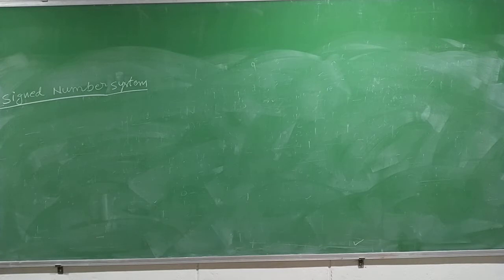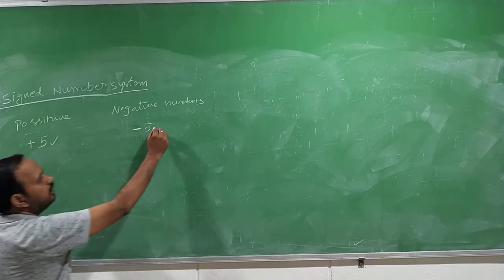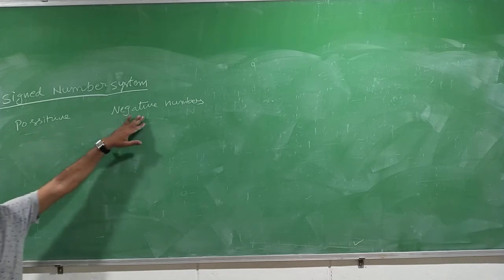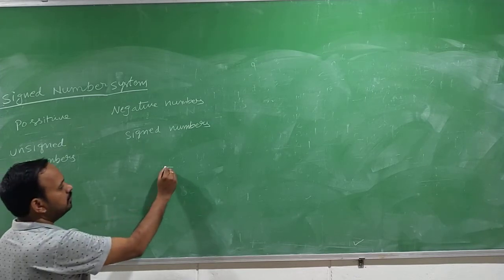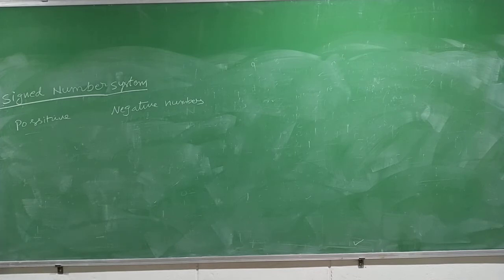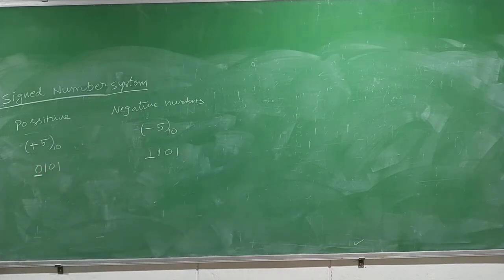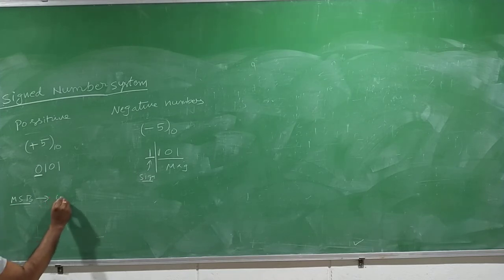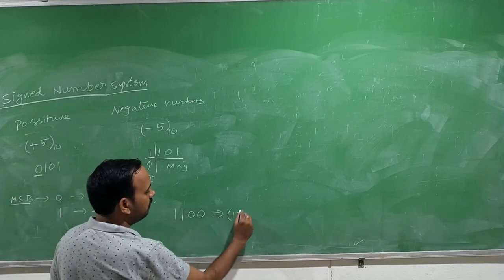22.2 Signed Number System Basics